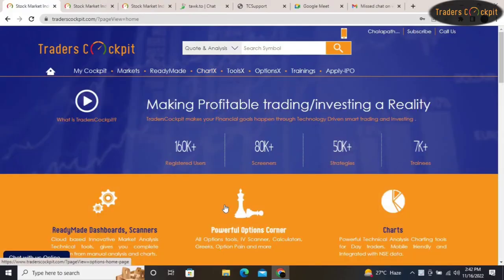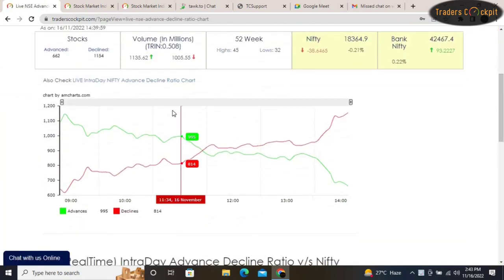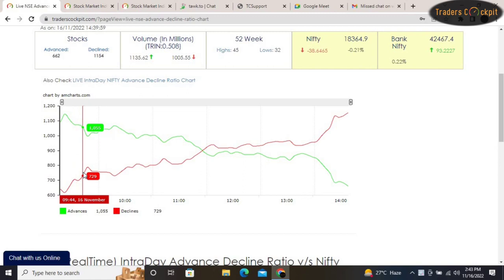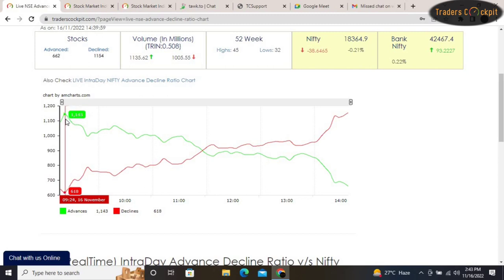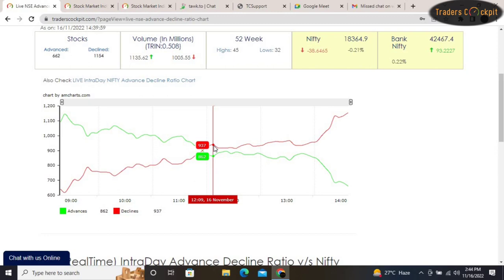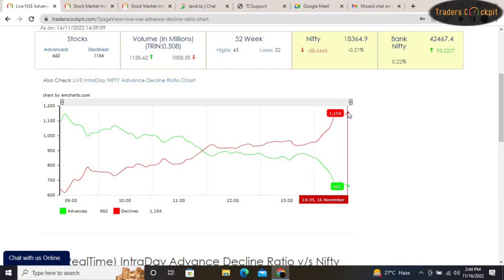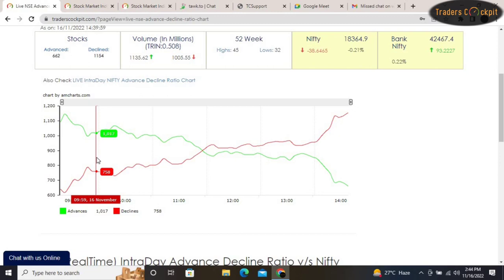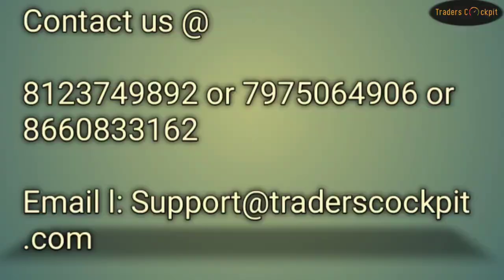Live Intraday NSE Advance and Decline Ratio Chart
Traderscockpit NSE AD RATIO chart auto refreshes every 5 minutes to give us live Data